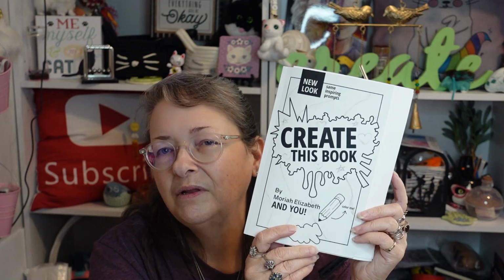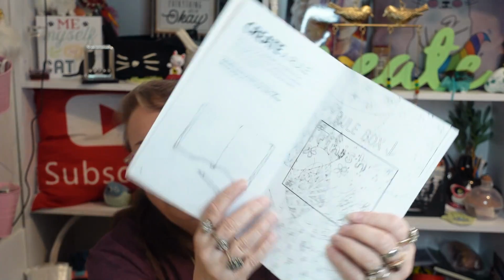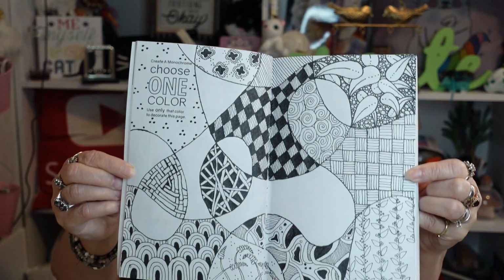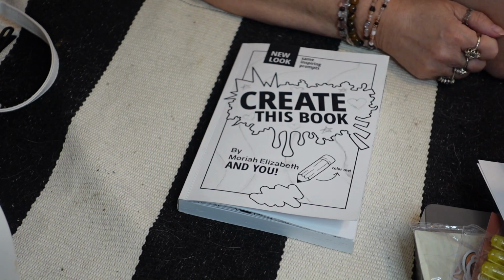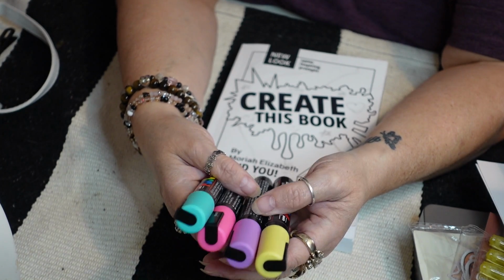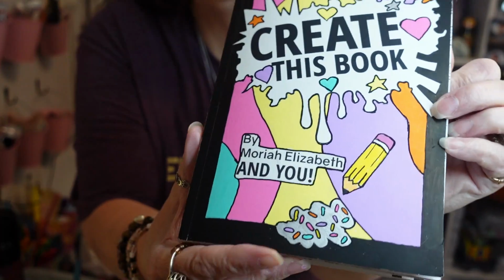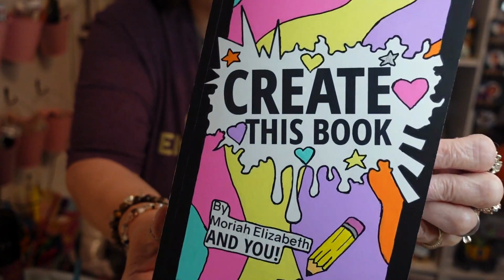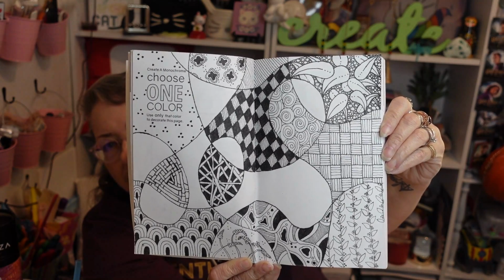Create This Book ~ Let's decorate the cover ~ #1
Create This Book, by  Moriah Elizabeth, is a wonderful art prompt b ook that allows your creative juices to get flowing. It is fun for ANY age :o)